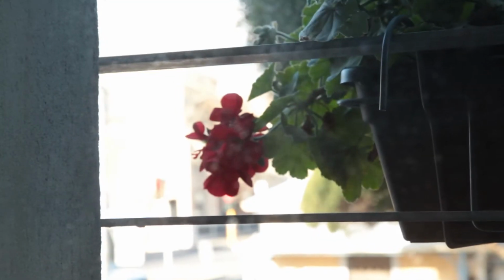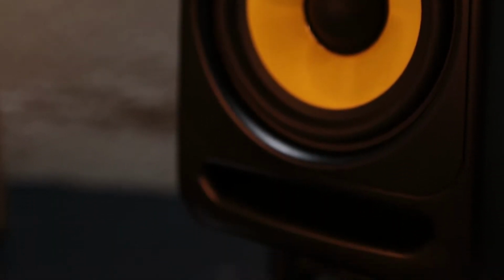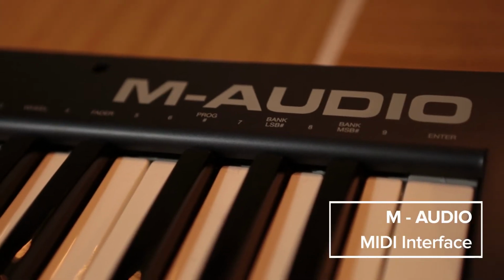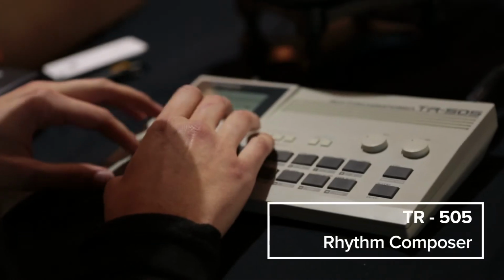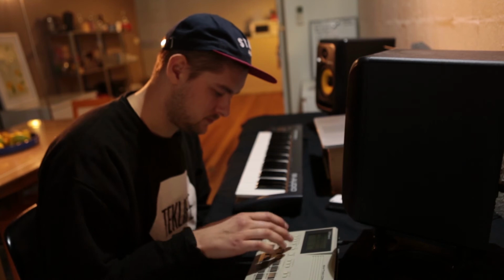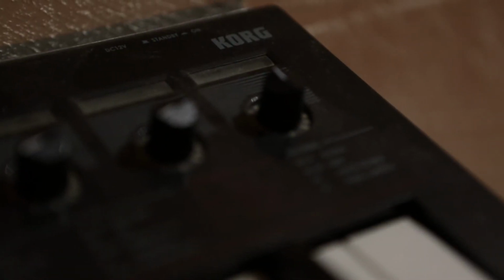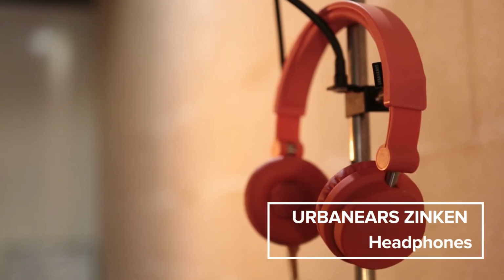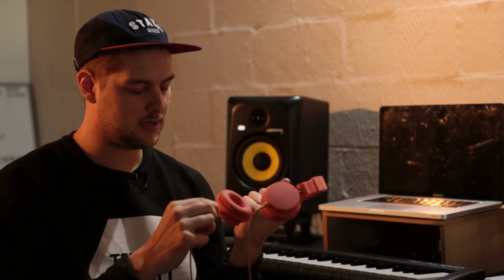Technophilia: Deer | Poncho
Deer talks about live setups and his dad's secret drum machine in the new episode of Technophilia.

Deer will be playing at Paradise Music Festival.